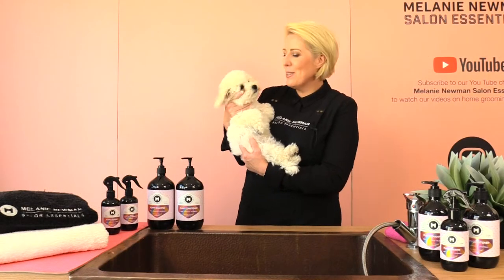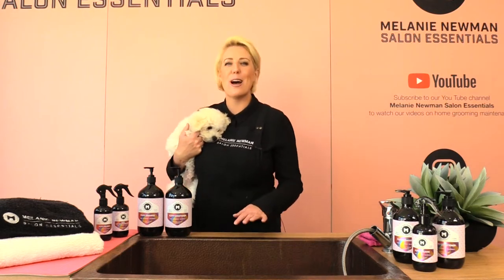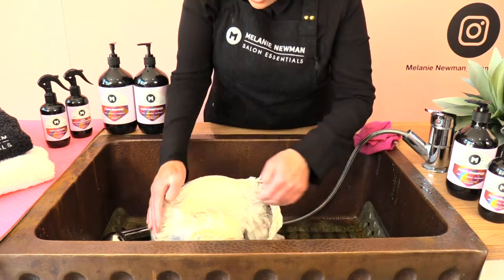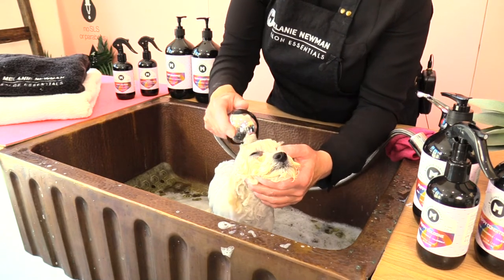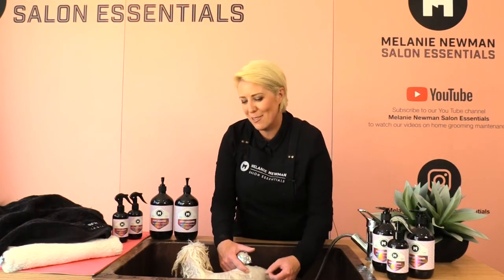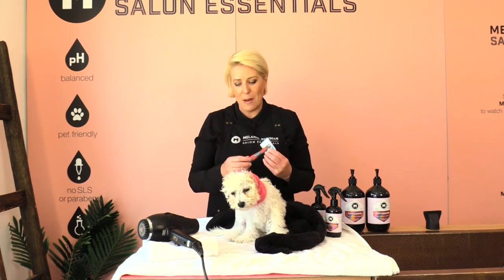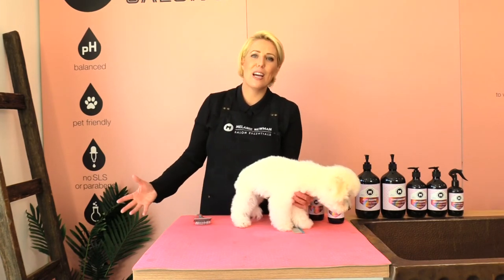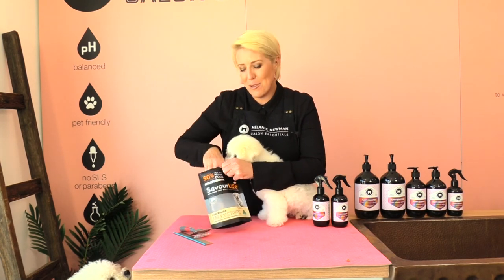How to bath and dry your puppy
Bathing and drying your puppy correctly is super important , getting you new puppy conditioned to the grooming process from an early age will make the experience more enjoyable when they visit the professional grooming salon. This step by step in depth instructional video will give you a great understanding of the process.